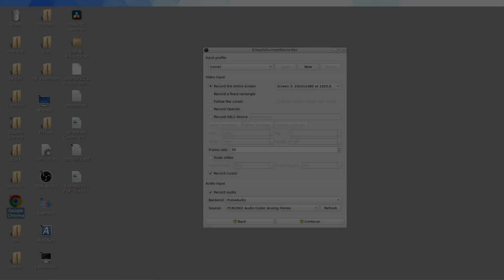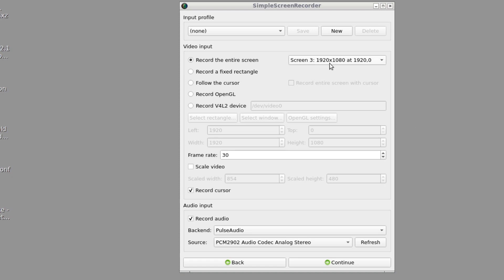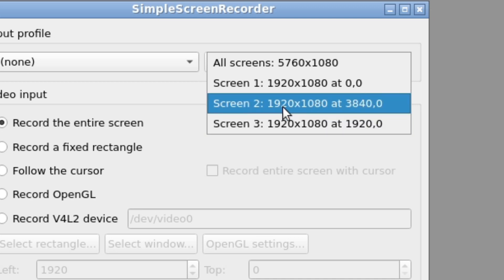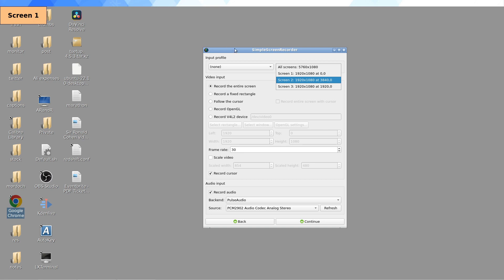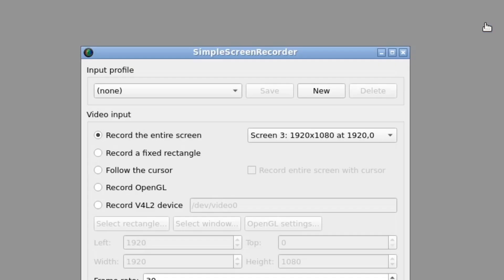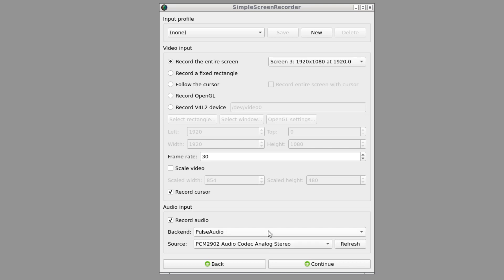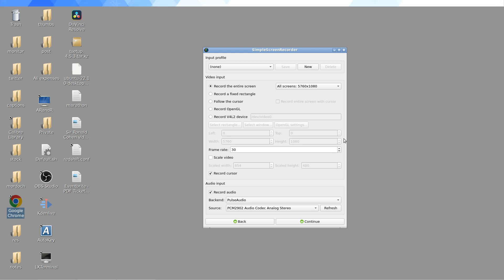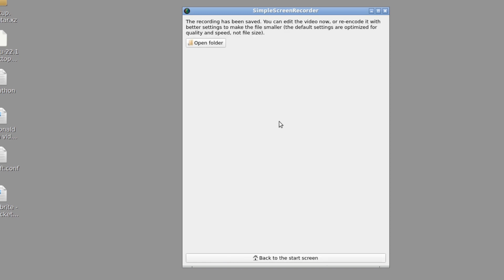Record Multiple Screens In Ubuntu With Simple Screen Recorder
One tool for recording multiple display outputs in Ubuntu Linux is the Simple Screen Recorder GUI.